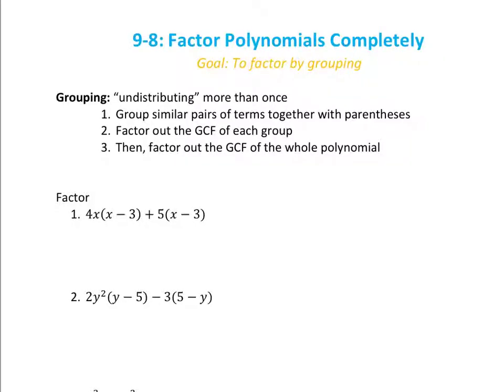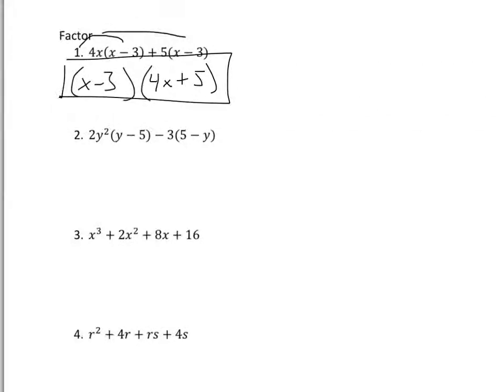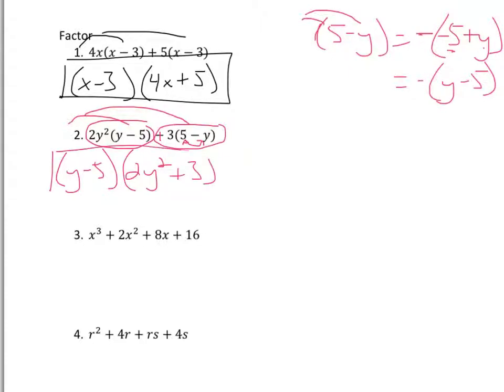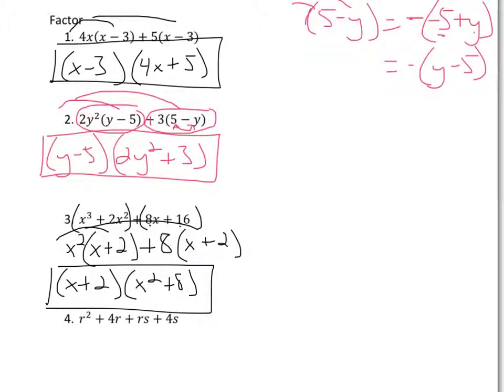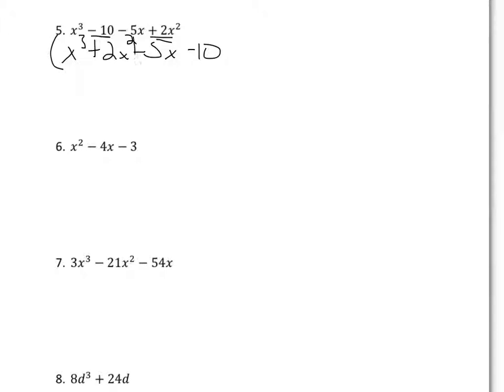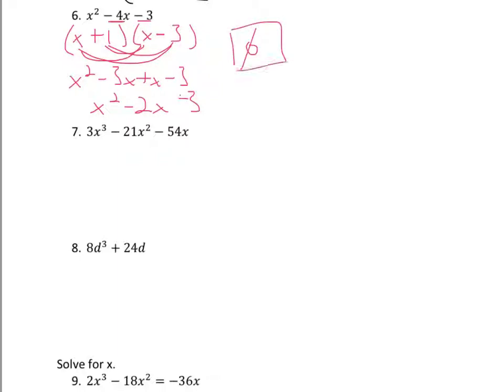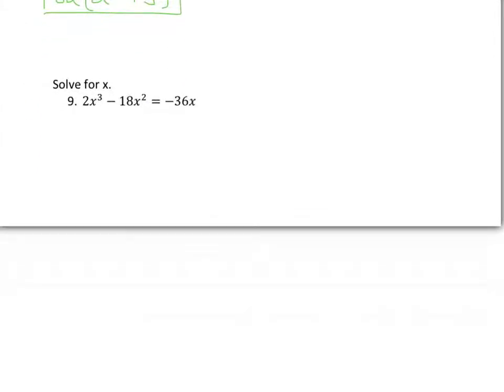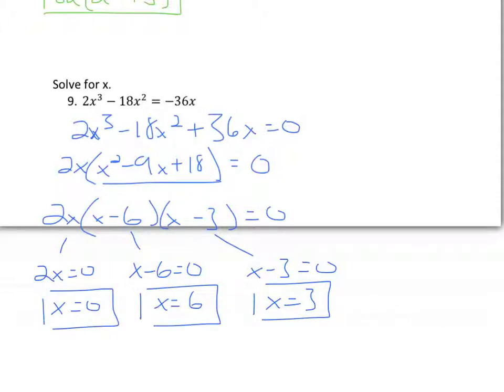9-8 Alg 1